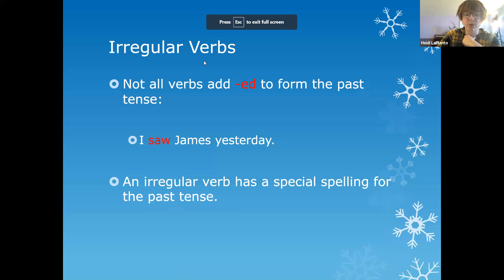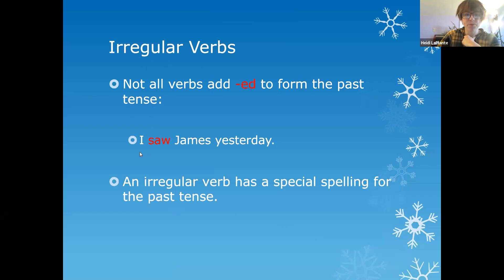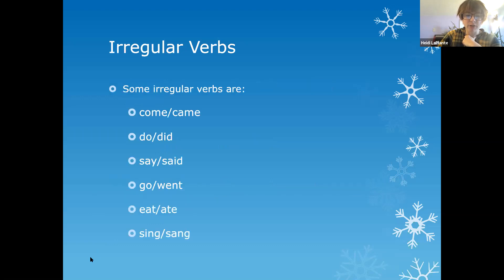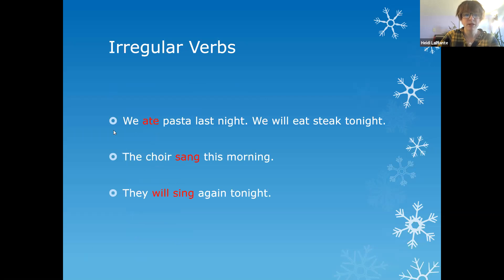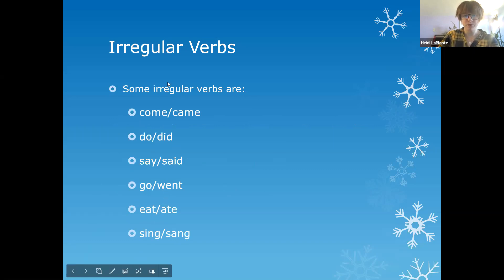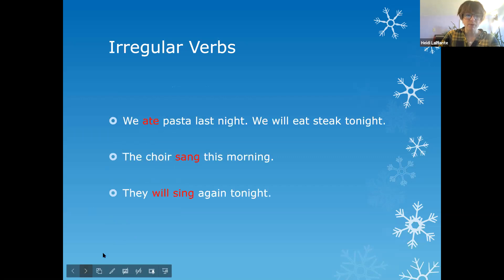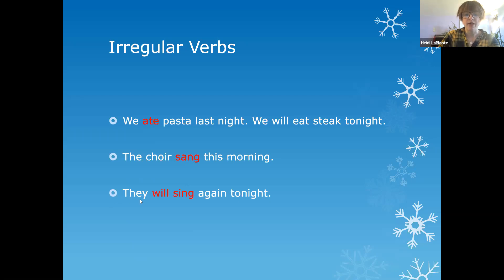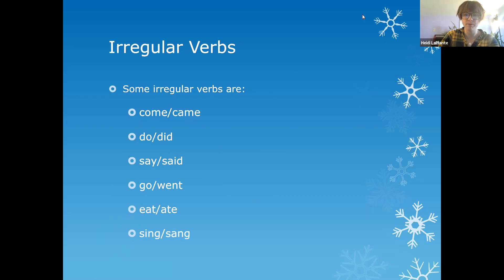U4W5 Grammar Irregular Verbs1